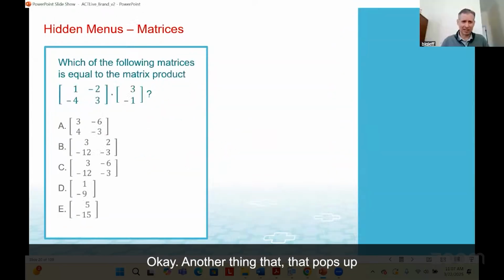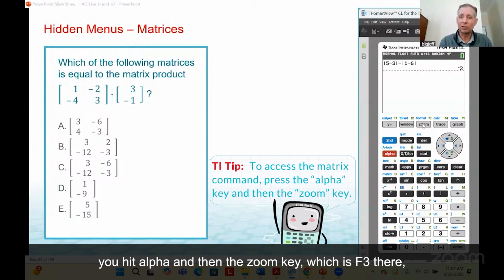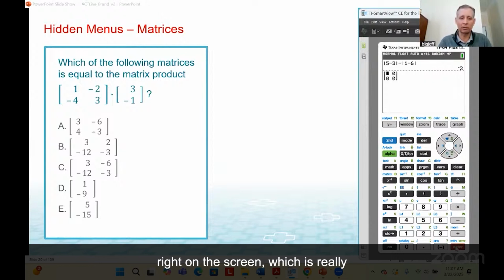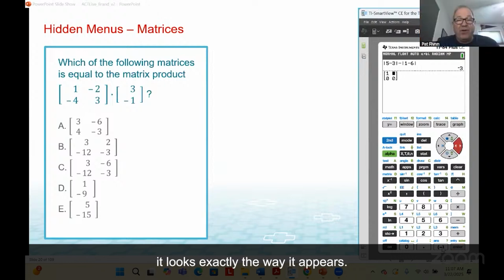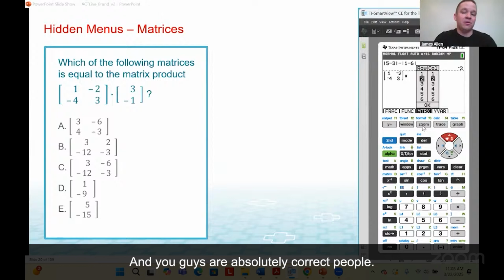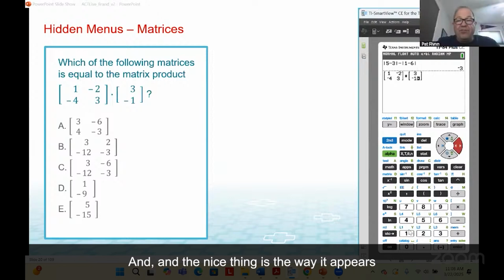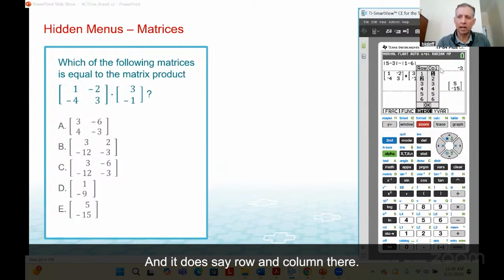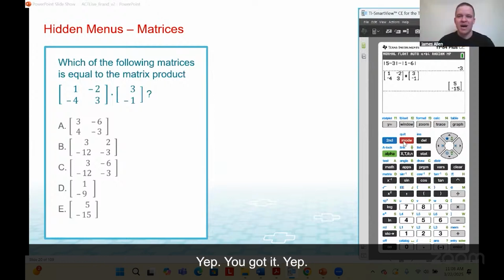ACT Math Test Tip: Matrices (Hidden Menu!)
Don’t let matrices rattle you - even if you've not covered them in class. Learn how to use the matrix command to tackle these questions quickly and keep moving on test day.